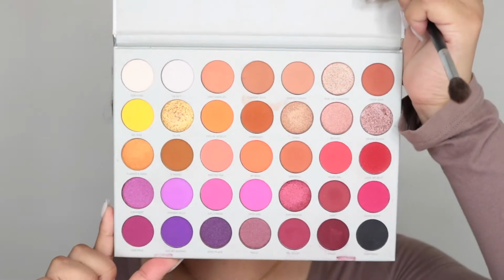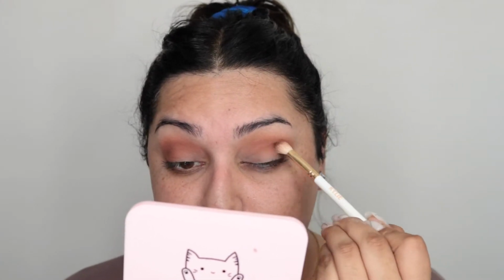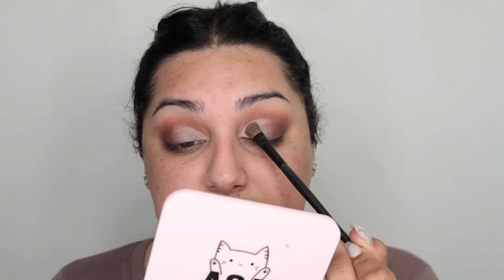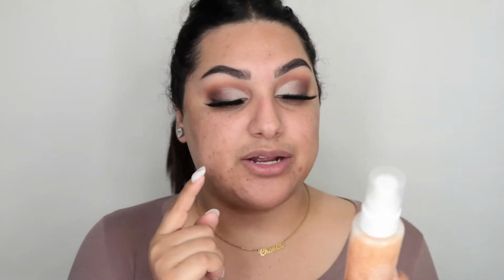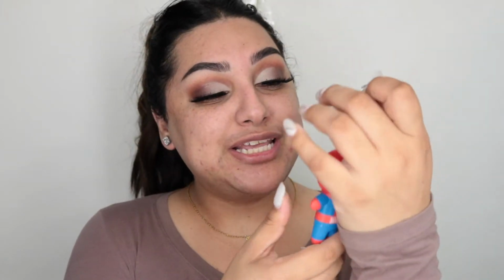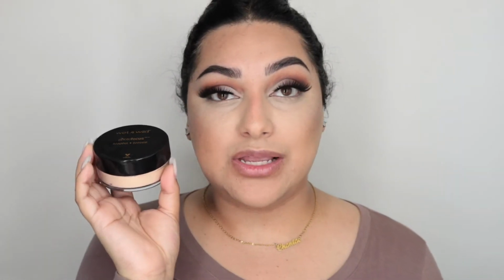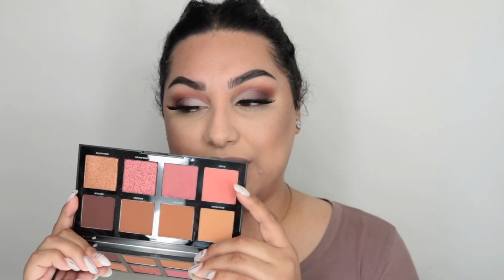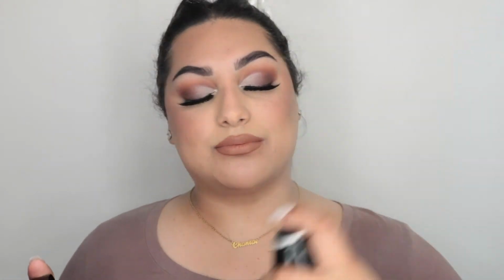EASY FALL MAKEUP TUTORIAL | FIRST FALL EYESHADOW LOOK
HEY BESTIES,
TODAY'S VIDEO IS ONE OF MY FIRST FALL LOOKS(WAYYYYY MORE TO COME) SIMPLE AND EASY TONES. PS YOU DONT NEED TO USE AS MANY PALETTES AS I DID BUT SINCE I HAD THEM, MIGHT AS WELL.
XOXOXOOX